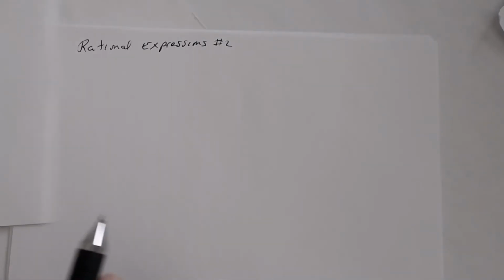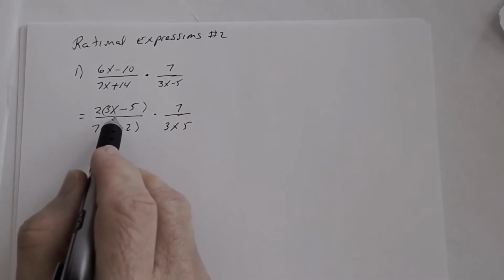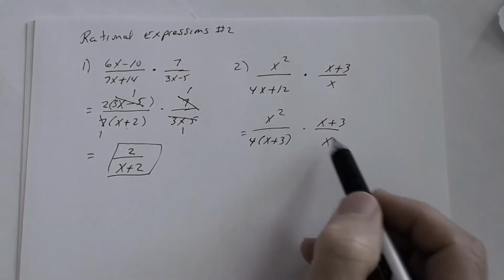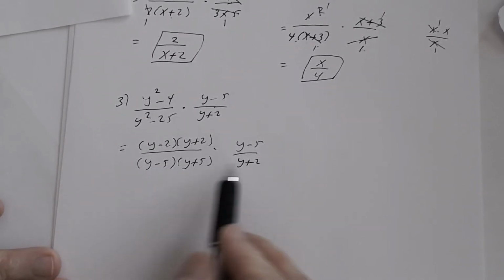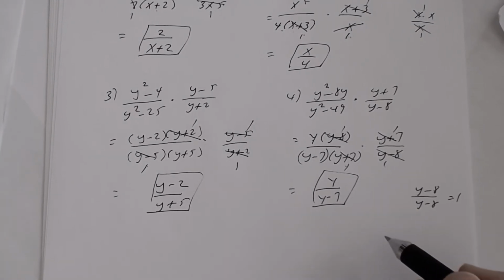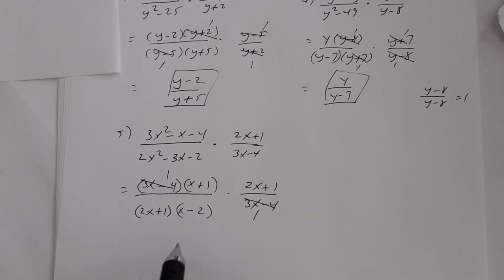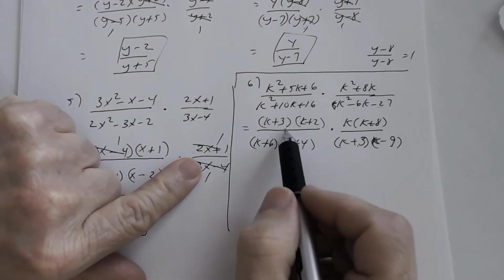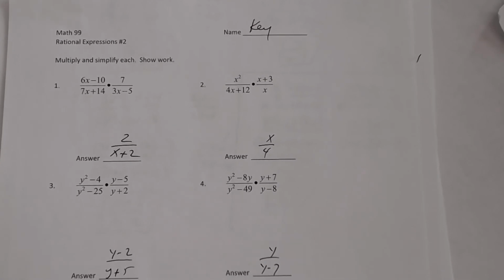Worksheet Multiplying Rational Expressions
This is the key to the worksheet on multiplying rational expressions.